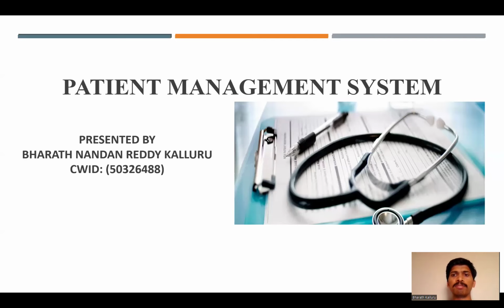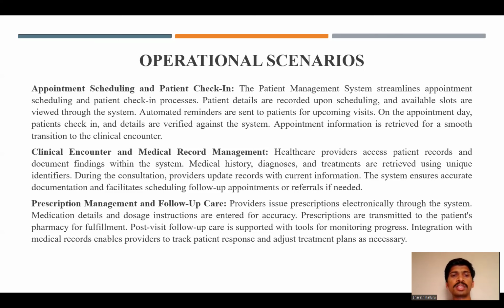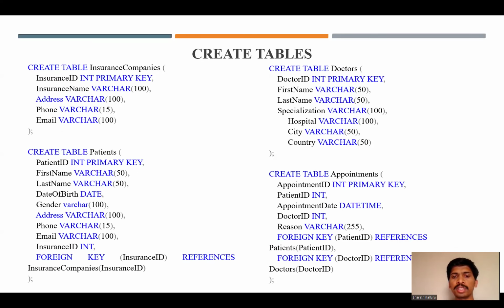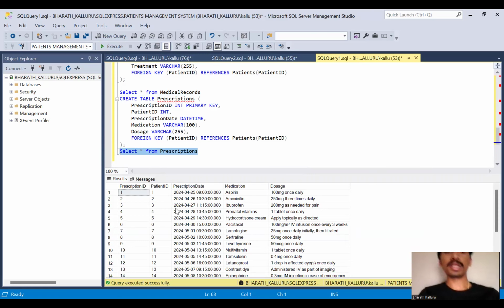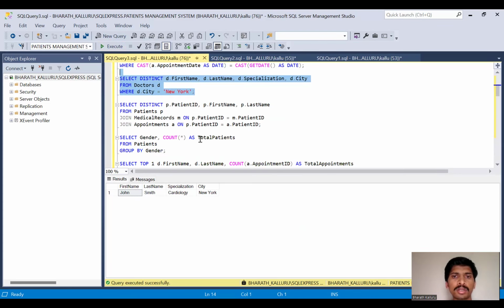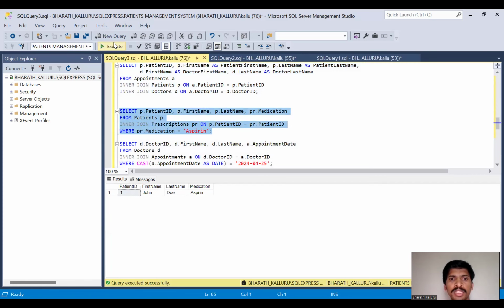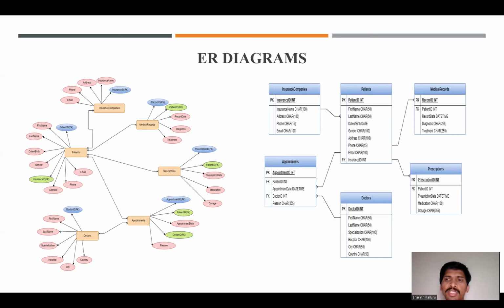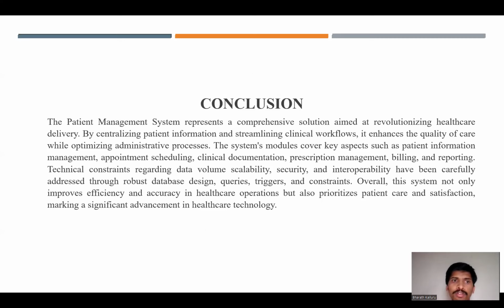CSCI-526-01W (DATABASE SYSTEMS)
PatientManagementSystem 50326488